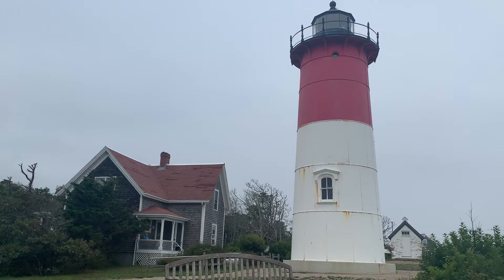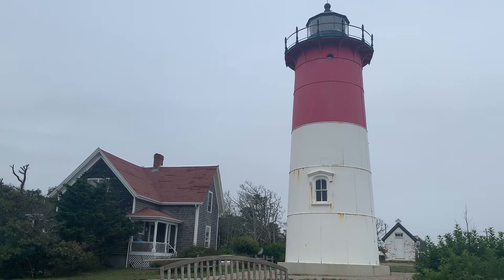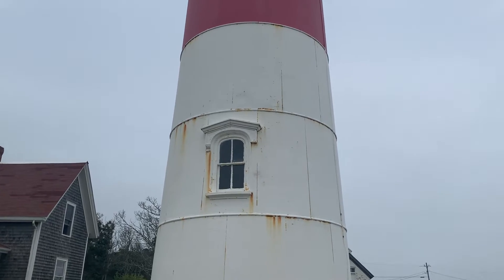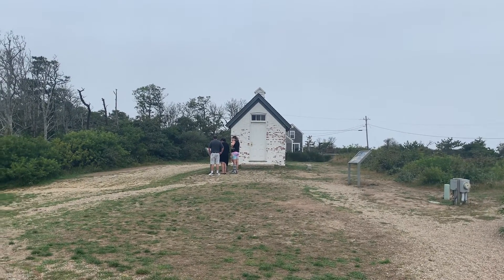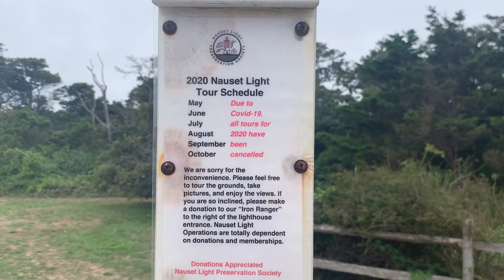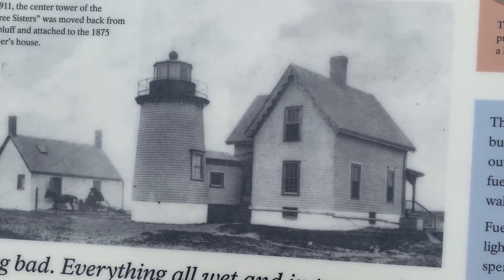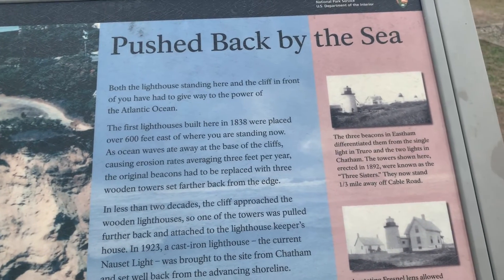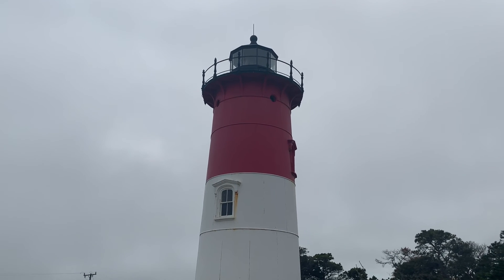TBT #107 - Cape Cod Chips Lighthouse • Eastham, MA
Join me The Beard Traveler as I check out the Cape Cod Chips Lighthouse (Nauset Beach Light) located in Eastham, Massachusetts.